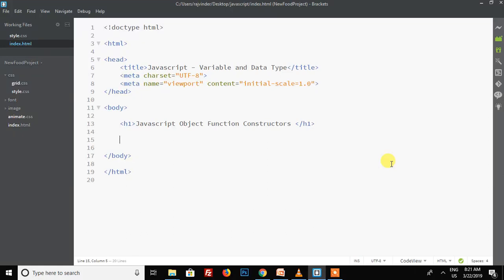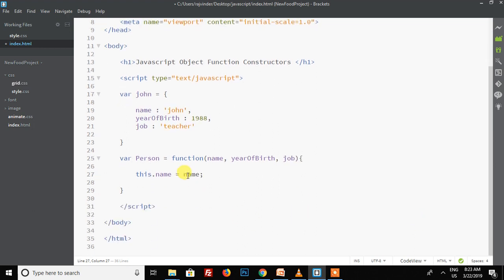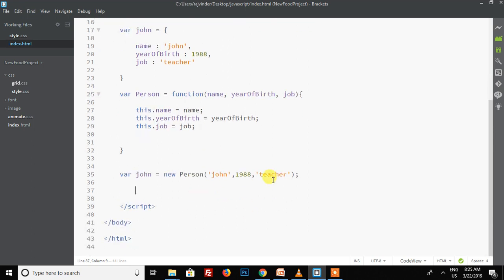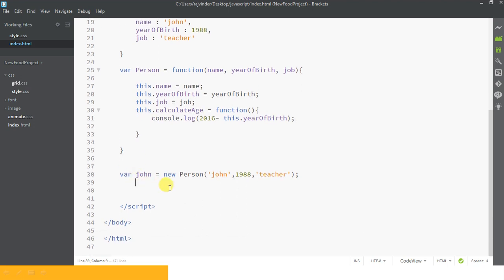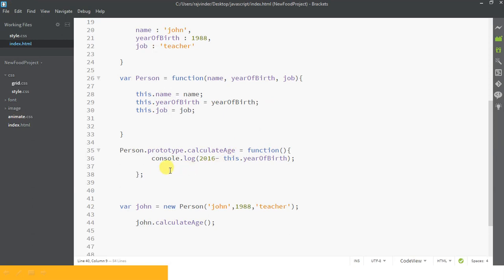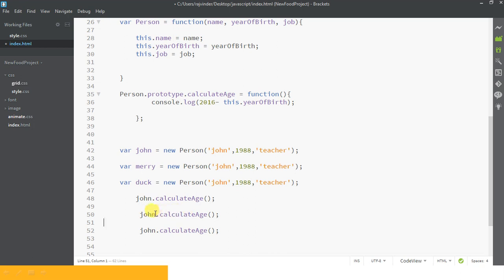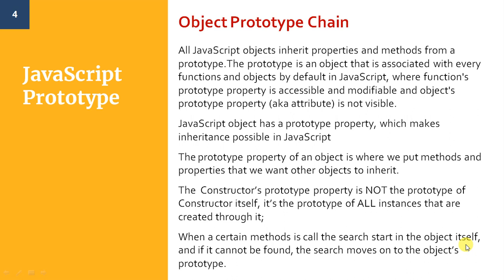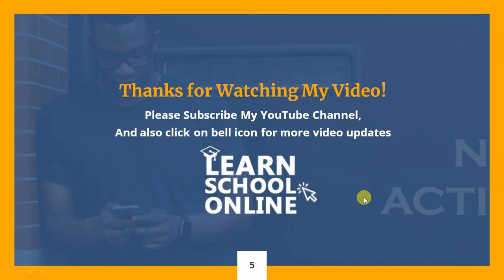JavaScript Function Constructor - JavaScript Video Tutorial | JavaScript Video for Beginner Tutorial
JavaScript Function Constructor

Constructors are like regular functions, but we use them with the "new" keyword. There are two types of constructors: native (aka built-in) constructors like Array and Object, which are available automatically in the execution environment at runtime; and custom constructors, which define properties and methods for your own type of object.

A constructor is useful when you want to create multiple similar objects with the same properties and methods. It’s a convention to capitalize the name of constructors to distinguish them from regular functions. Consider the following code:

function Book() { // unfinished code } var myBook = new Book();

this keyword

The value of this, when used in an object, is the object itself.
In a constructor function, this does not have a value. It is a substitute for the new object. The value of this will become the new object when a new object is created.

Object Prototype Chain

All JavaScript objects inherit properties and methods from a prototype. A prototype is an object that is associated with every functions and object by default in JavaScript, where function's prototype property is accessible and modifiable and object's prototype property (aka attribute) is not visible.

JavaScript object has a prototype property, which makes inheritance possible in JavaScript

The prototype property of an object is where we put methods and properties that we want other objects to inherit.

The  Constructor’s prototype property is NOT the prototype of Constructor itself, it’s the prototype of ALL instances that are created through it;

When a certain method is called the search start in the object itself, and if it cannot be found, the search moves on to the object’s prototype.

Learn school online is a way to educate online to YouTube viewers. Learn school online provide knowledge, education, and passion for a subject beyond the classroom and share it with audiences worldwide.